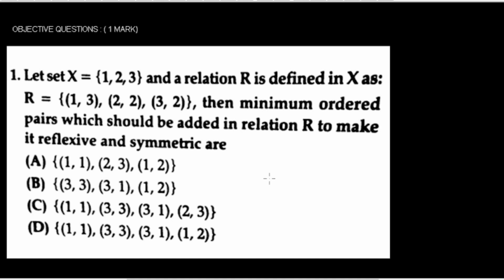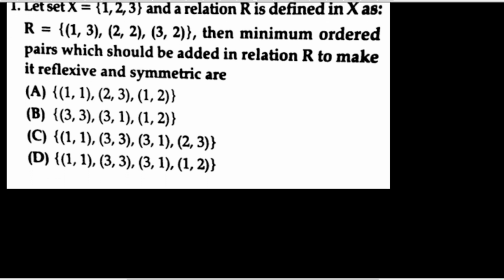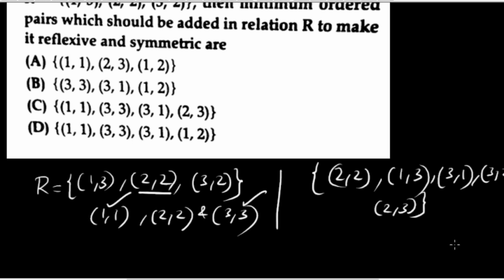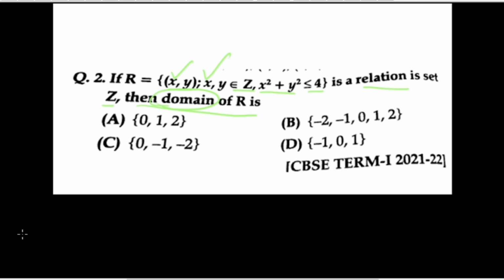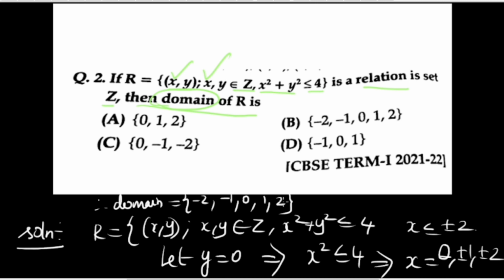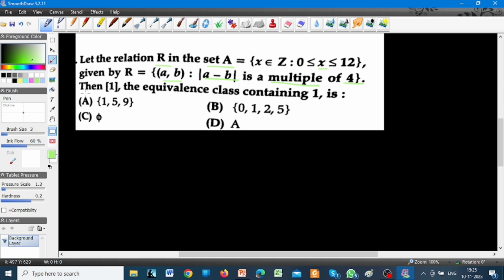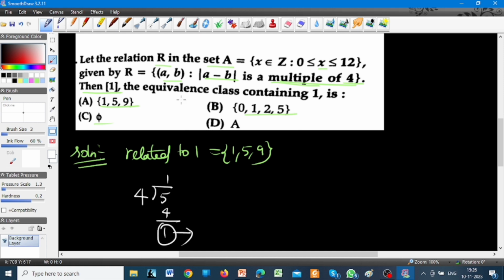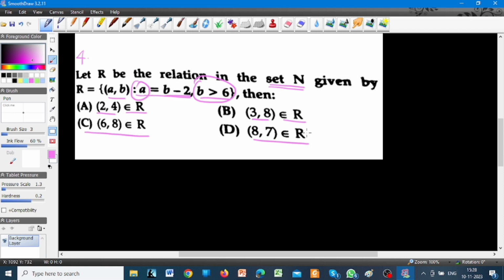CLASS CBSE 12- EXAM SERIES CHAPTER 1-RELATIONS AND FUNCTIONS (RELATIONS-OBJECTIVE QUESTIONS 1 MARK )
In this video, objective questions based on relations concept has been discussed most likely here based on cbse 2024 pattern